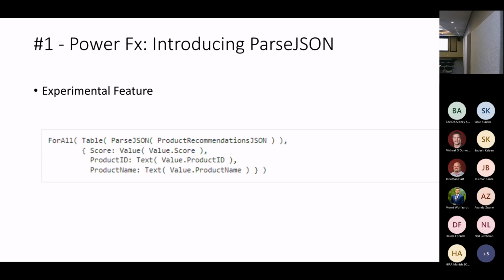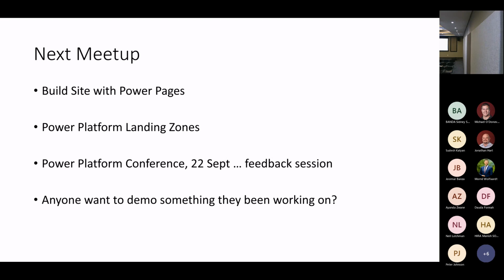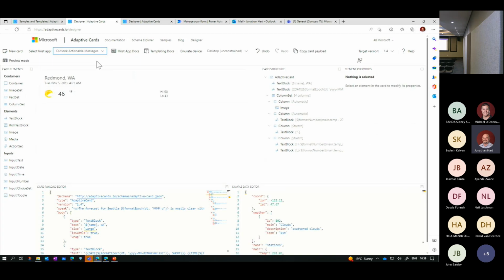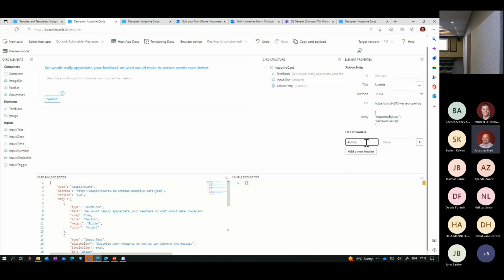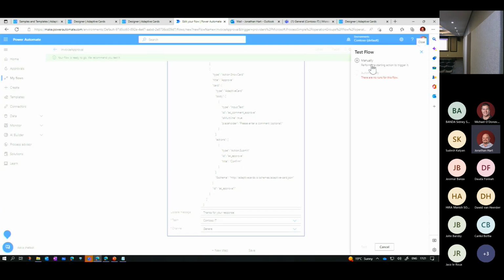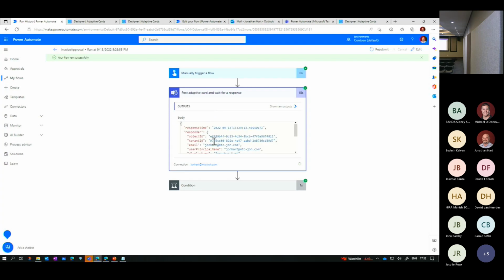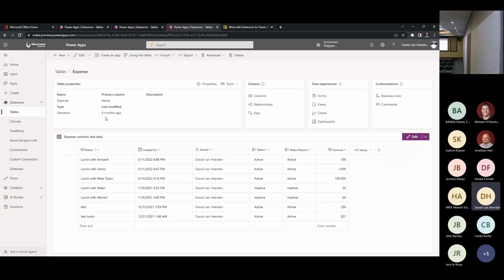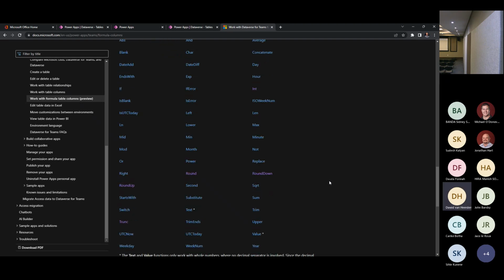JoziPUG September 2022 Meetup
Welcome
In the news
Adaptive Cards Demystified
Community Discussion: Guaranteed ways to have a project fail
Tech Tip
Open floor